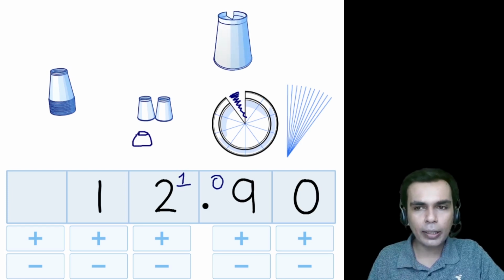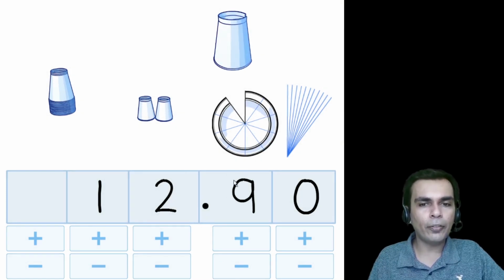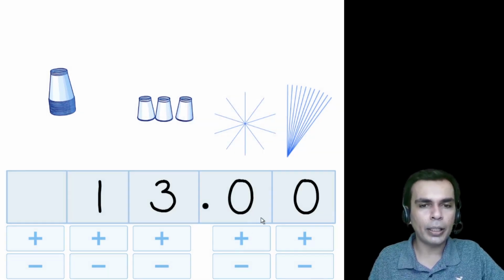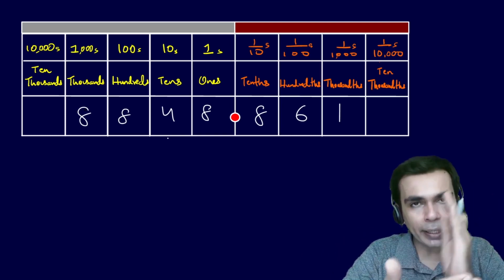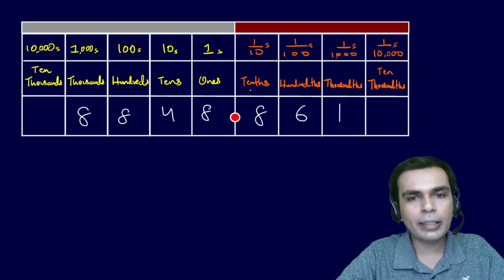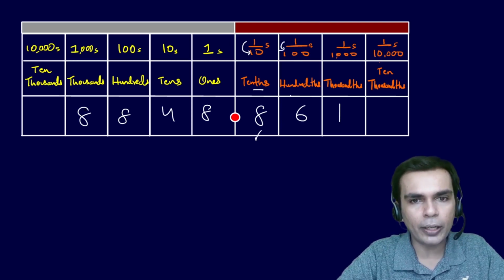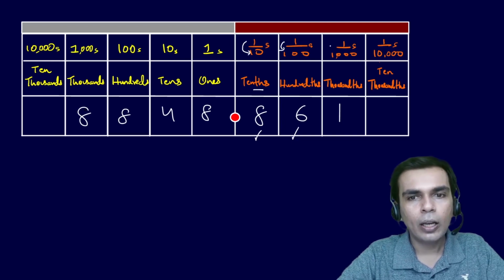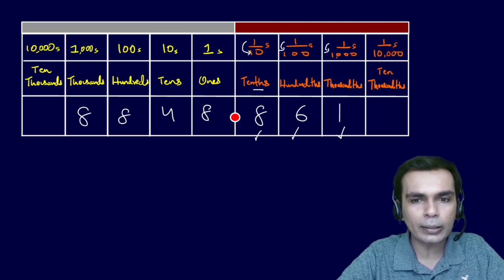Decimals - Paper Cups & More - (Thousandths & Beyond - Interpreting Decimal Numbers)